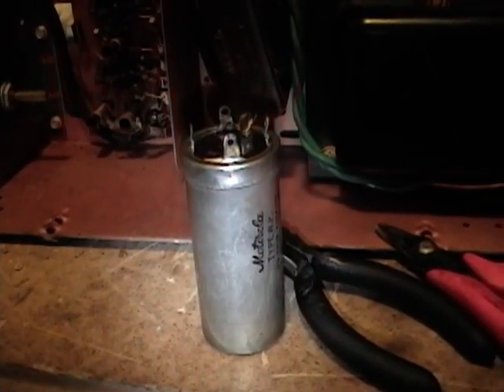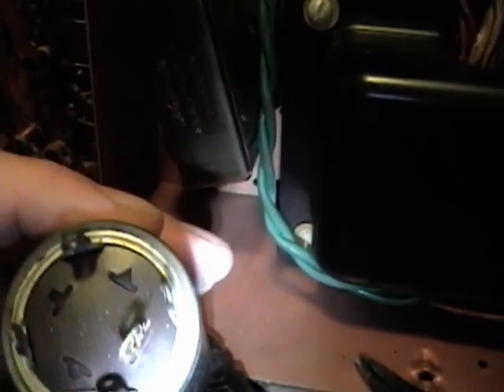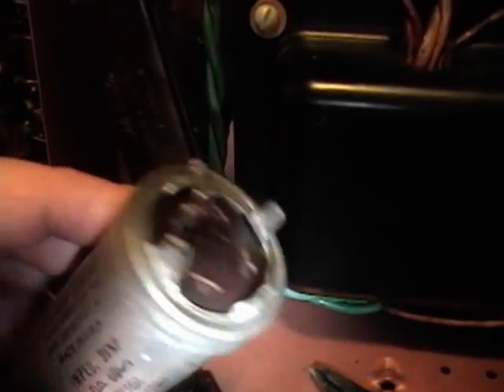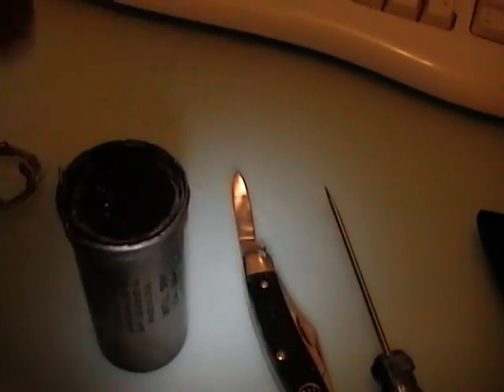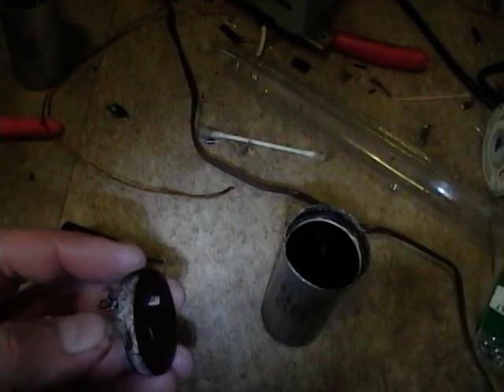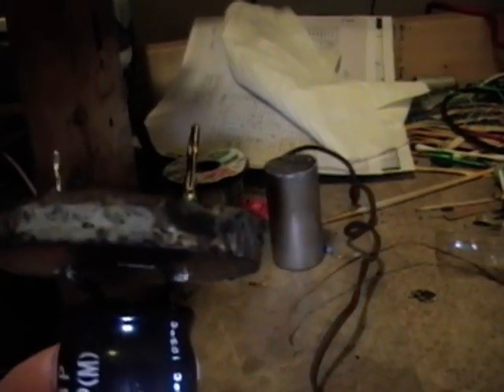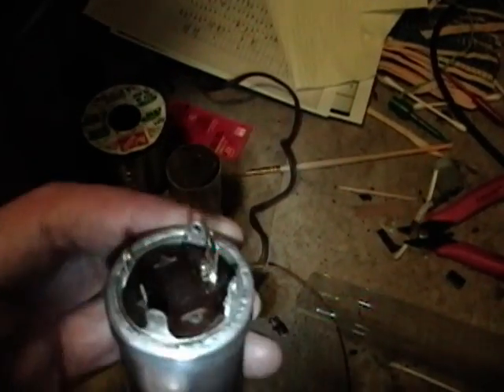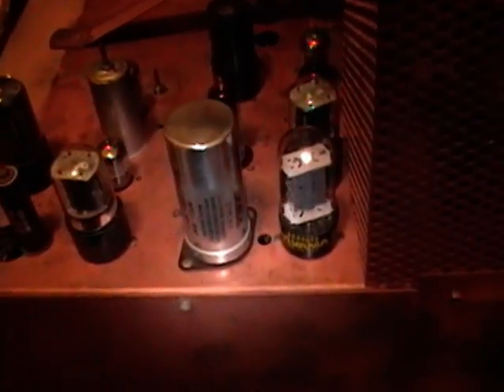Recapping Electrolytics from Below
During my 24A12 restoration project, I showed how electrolytic can capacitors can be rebuilt by cutting off the tops.  Here's how you can do it by removing the cap and rebuilding from the bottom.